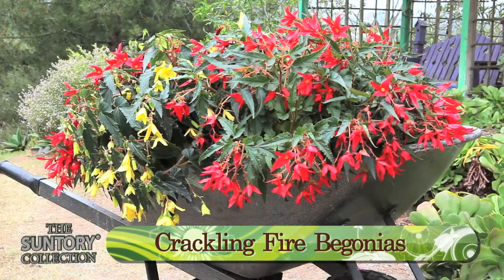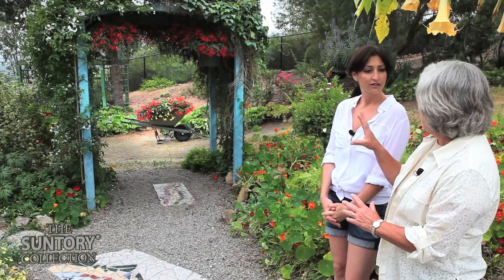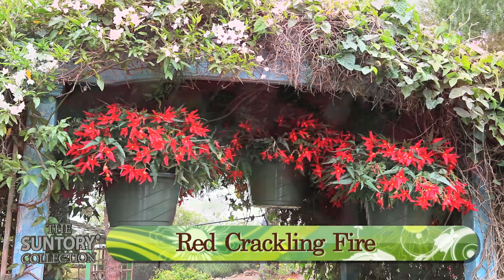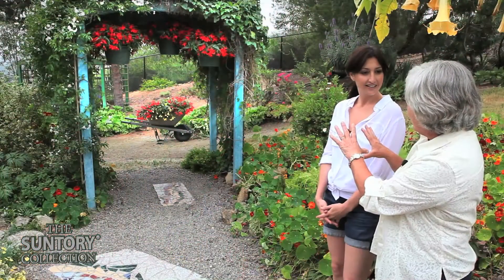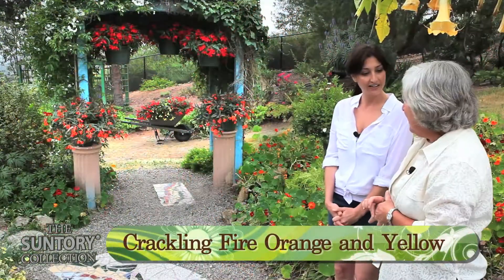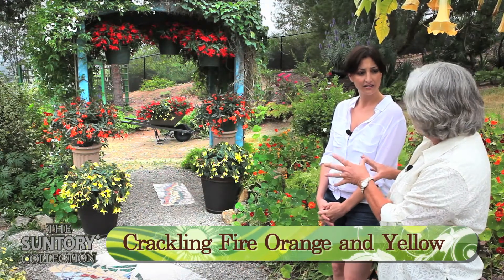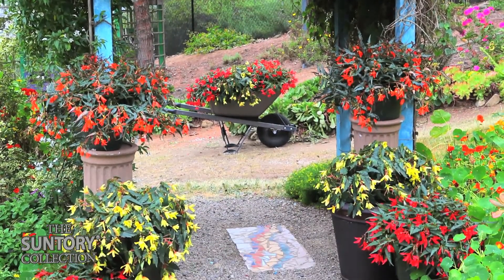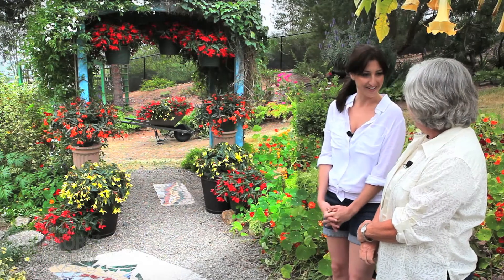Plant A Pretty Entrance With Crackling Fire